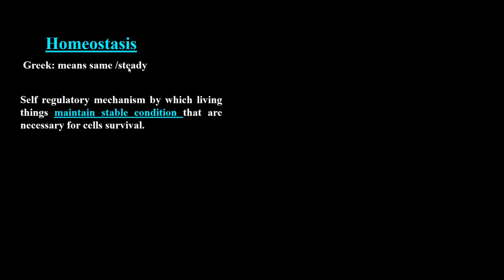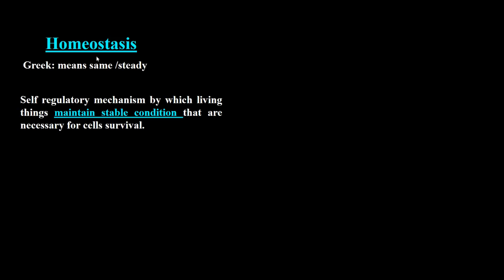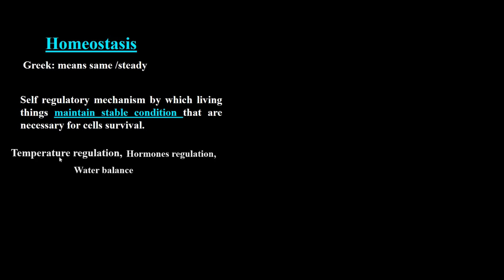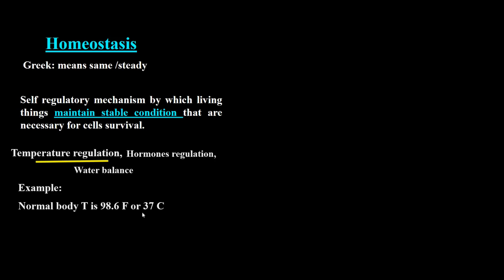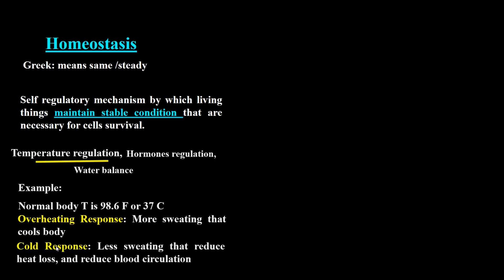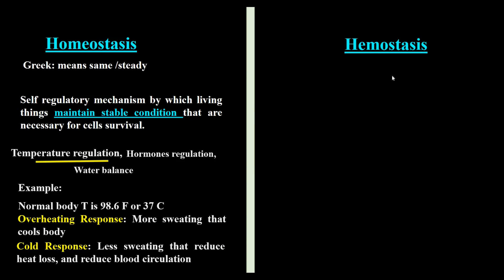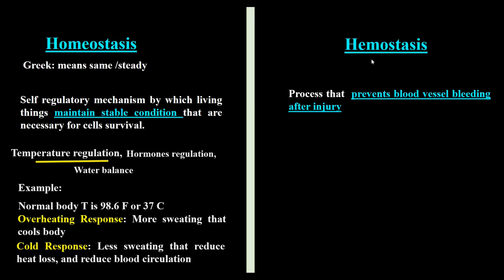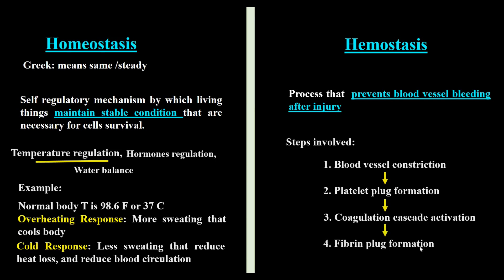Homeostasis vs Hemostasis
This is a short lecture video about the main difference between homeostasis and hemostasis/haemostasis.